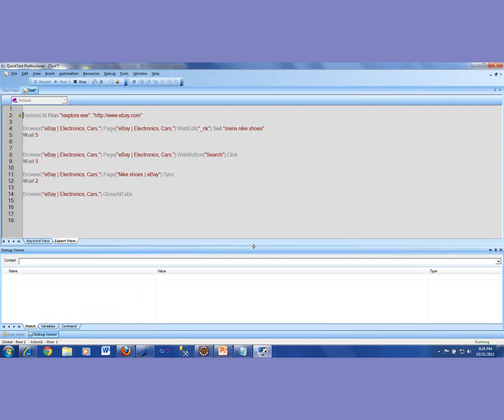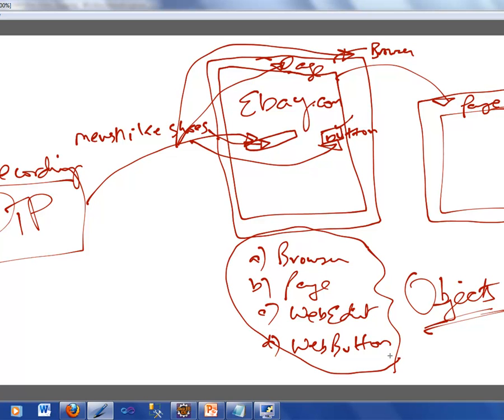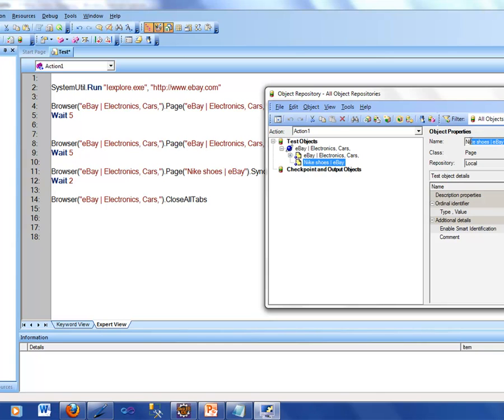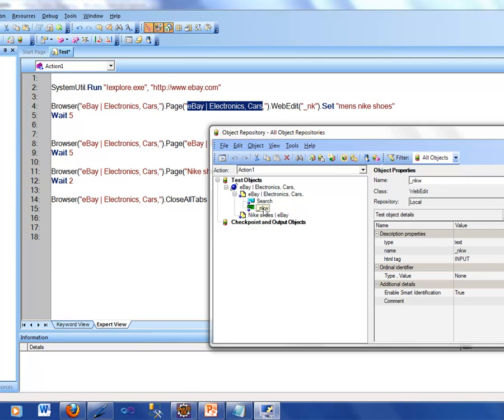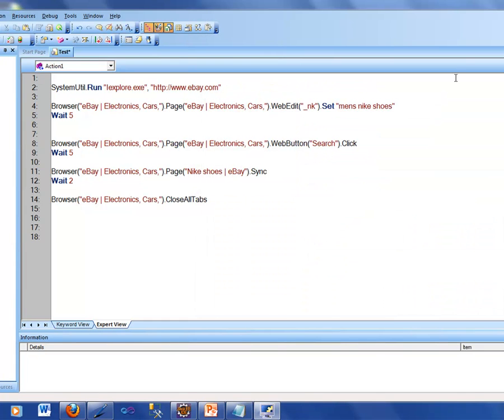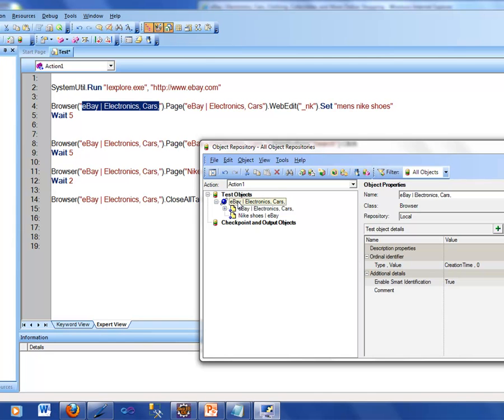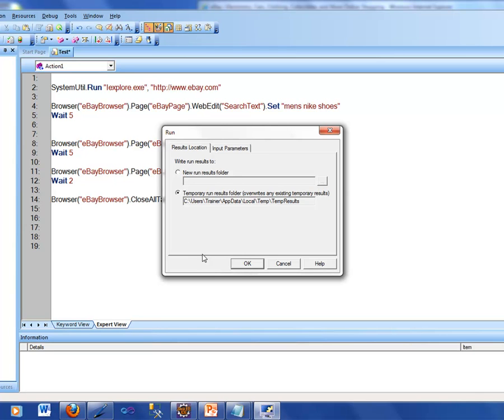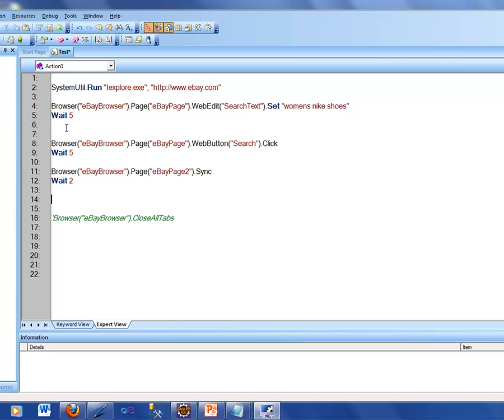TrainingRite.com Learning QTP Video 3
In this video you see how to understand the objects in Object Repository, you will learn many things from TrainingRite.com training.
QTP Tutorial QTP Training QTP Framework QTP Web Testing Free Selenium Tutorials Selenium Interview Questions Selenium Jobs Selenium 2.0 Apache ANT Selenium WebDriver Selenium Server Selenium GRID Selenium Testing Maven SVN Software Test Automation Software Training Java Eclipse Selenium Junit TestNG Tutorials Java Tutorials Junit Tutorials Selenium Tutorials Testing Tutorials Selenium Framework Data-Driven Keyword-Driven Hybrid Framework Database Testing Free Selenium Videos Free QTP Videos VBScript Software Testing QTP Checkpoints Automated Testing Regression Testing QTP